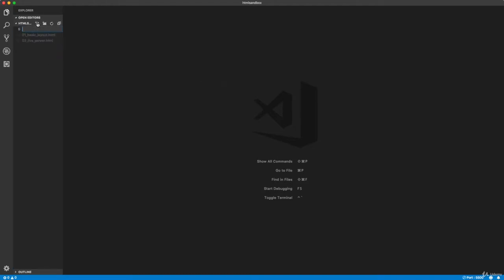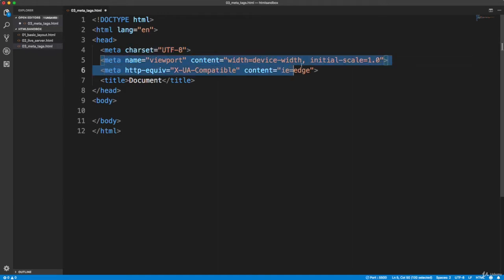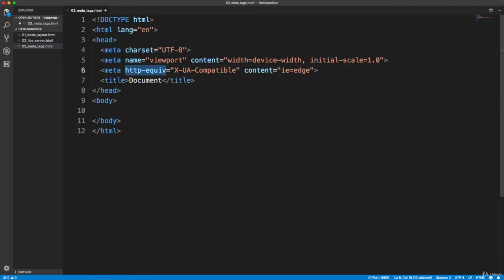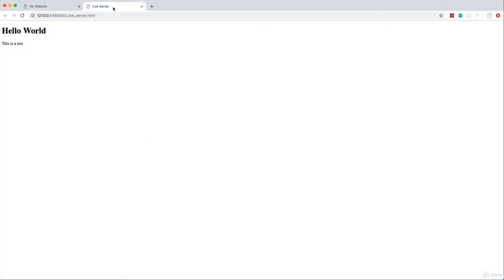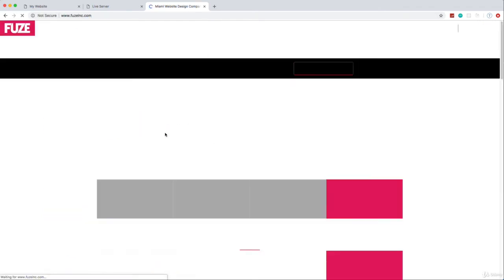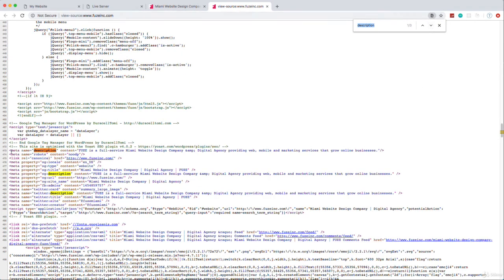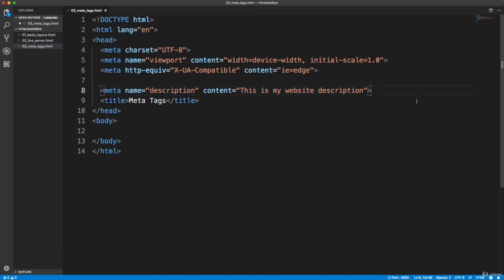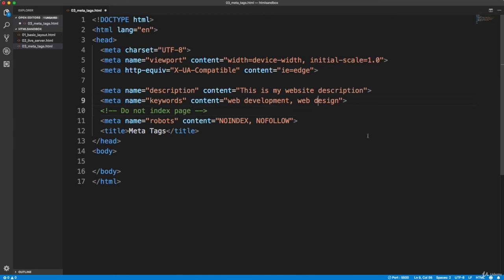4.Meta Tags & Search Engines web design and development full course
This Edureka Web Development Full Course video will help you understand and learn Web Development in detail. This Web Development Tutorial is ideal for both beginners as well as professionals who want to master Web Development technologies. Below are the topics covered in this Web Development tutorial for beginners video:
About The Course:

It includes training on:
1. Web Development,
2. jQuery, Angular,
3. NodeJS,
4. ExpressJS, and
5. MongoDB.